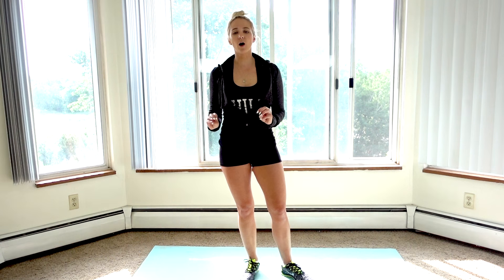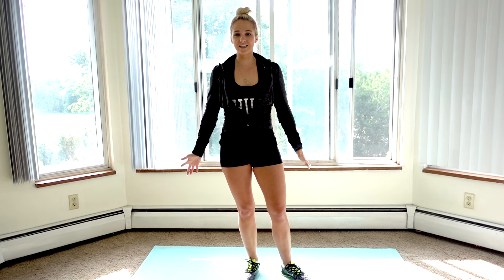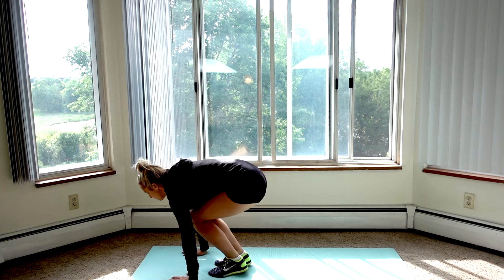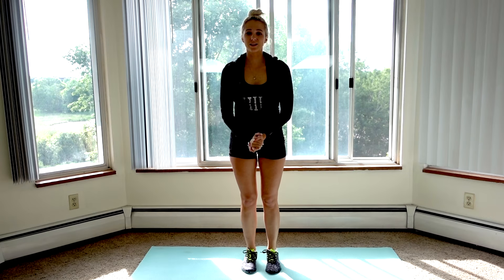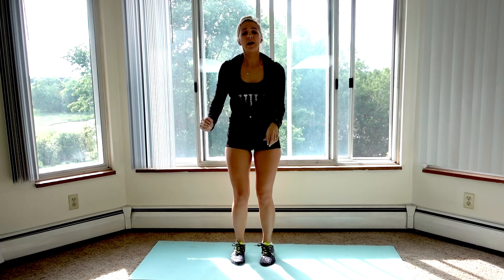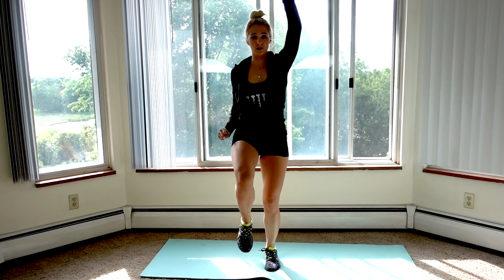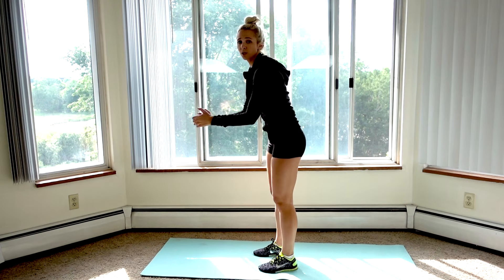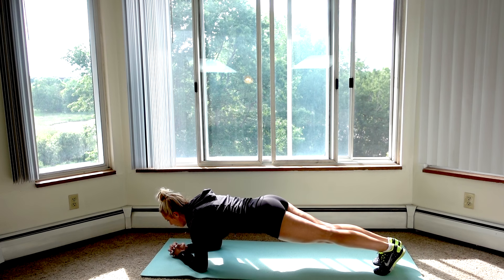FIT TEST - WORKOUT WEDNESDAY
Thanks for visiting the official 3S Fitness Lifestyle Channel! Be sure to subscribe for more videos on health, fitness, motivation, self-care, self-love, beauty, and everything in between!If you have any questions or video requests, feel free to leave them in the comments below!

What is 3S Fitness: 3S Fitness is an online fitness company built on the foundation of community. Our creation of a true safe-space and “better than before” attitude is what separates us from the monotony of the fitness industry. We aren’t just about physical transformations, we aren’t a quick fix, and we don’t strive to be. 3S Fitness is a lifestyle change, a journey of mental and physical discovery to lead you to a  healthy and happy life. 3S Fitness isn’t just for now, 3S Fitness is for LIFE.

We offer custom training packages for any person, with any goal, at any level and with any budget! Come join our sisterhood and see for yourself

The company was founded by Abby Esbenshade, ACE Certified Personal Trainer, Fitness Nutrition Specialist, and Weight Management Specialist.

Check out the 3S Fitness links below for more information and search 3sfitness and thisis3S on social media to see our amazing community!

Custom Online Personal Training & Macro Coaching

Abby Esbenshade
8362 Tamarack Village Suite 119 #259